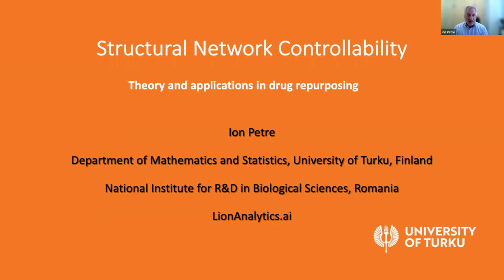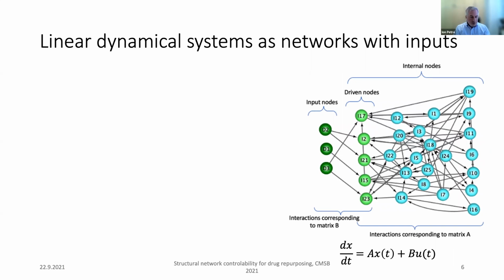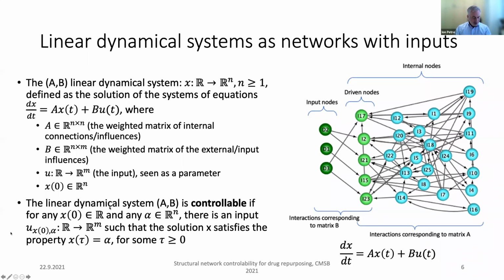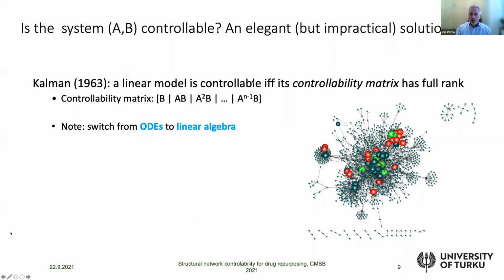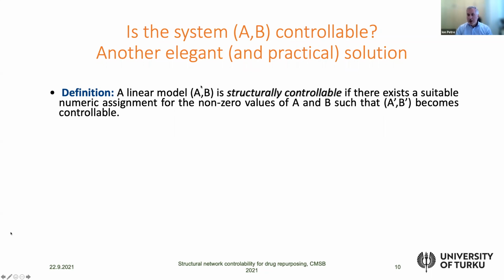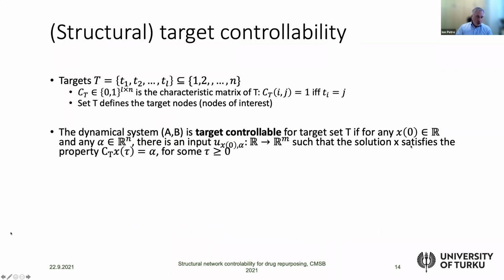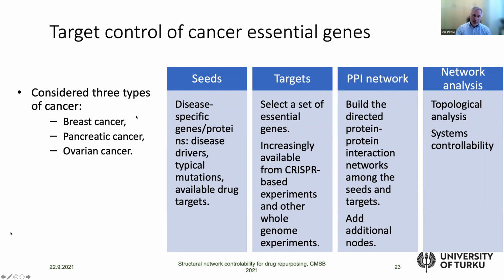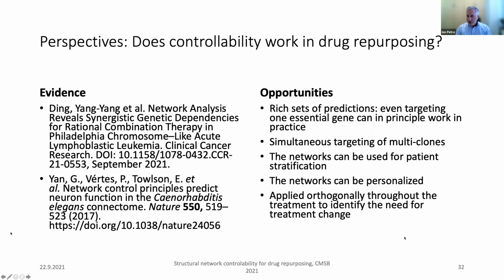Structural network controllability: theory and applications to drug repurposing in cancer and COVID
This is an invited lecture I gave in September 2021 at the Conference on Computational Methods in Systems Biology (CMSB). It discusses the theory of (structural) network controllability and how we are applying for drug repurposing in precision medicine.